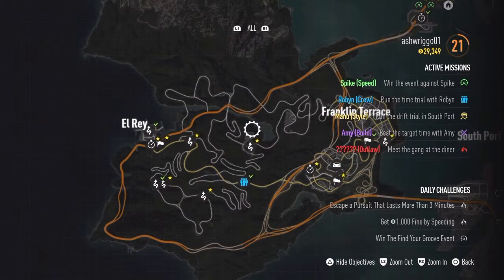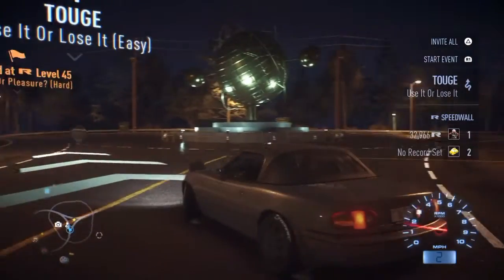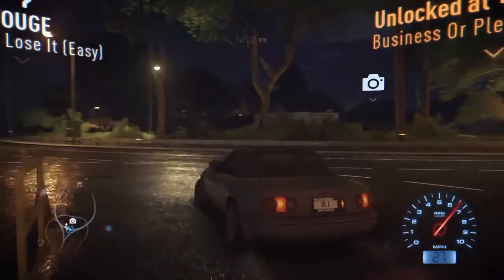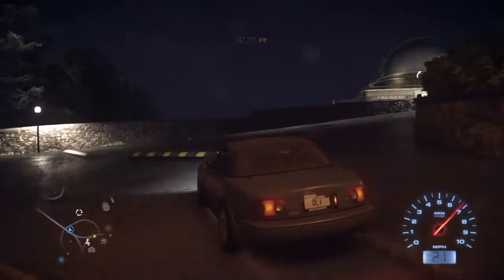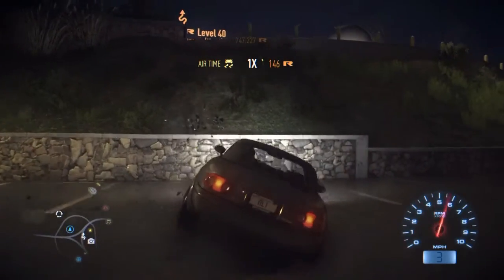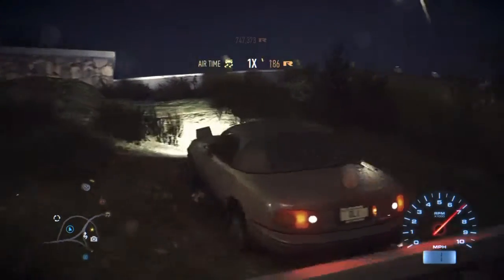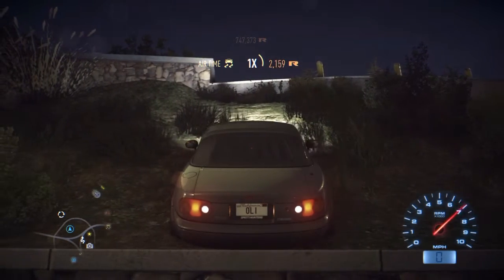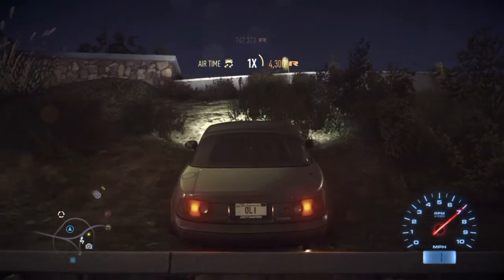NFS 2015 ULTIMATE REP GLITCH!!! TRY IT